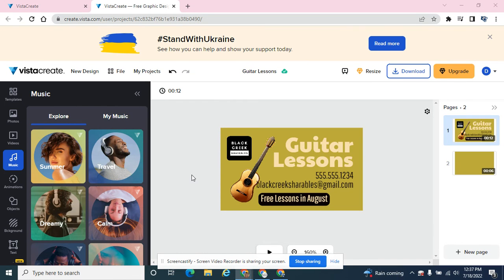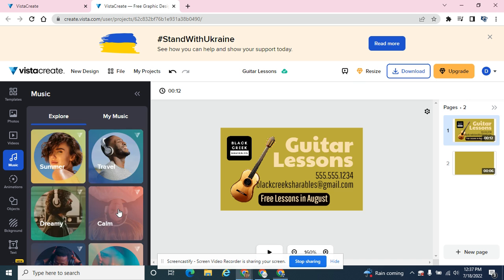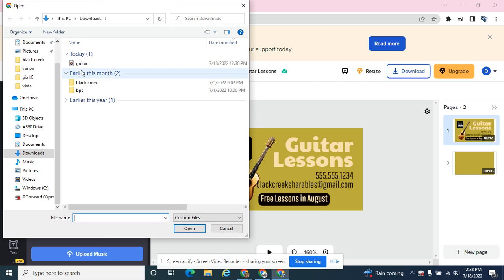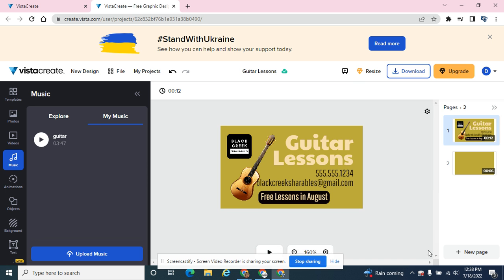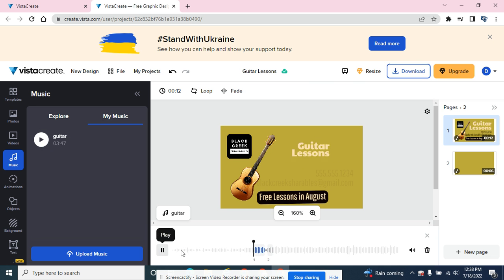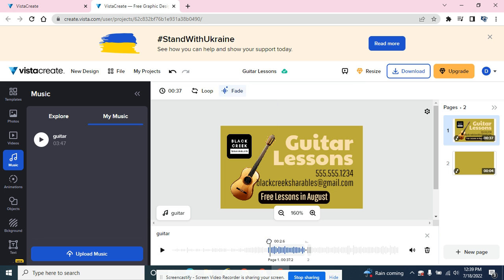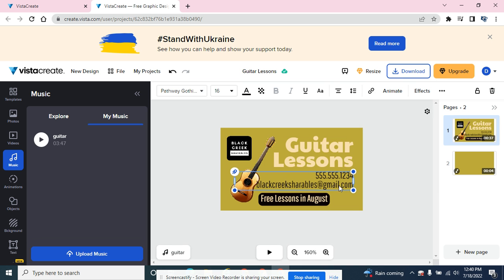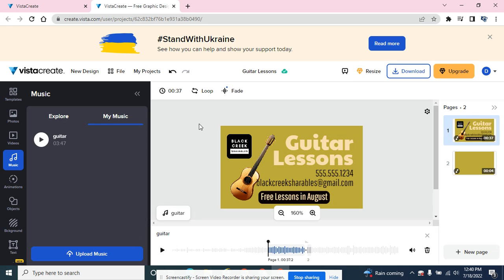Vista Create Add Music/Audio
Add audio to your vista create presentations or files. Vista Create allows for simple audio trimming/editing.  Download as MP4 to retain audio within presentation.